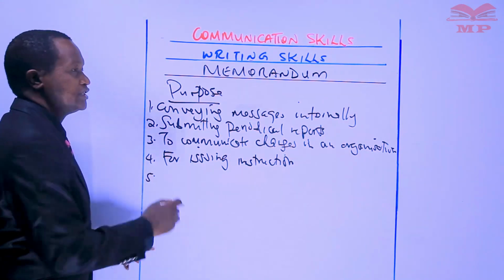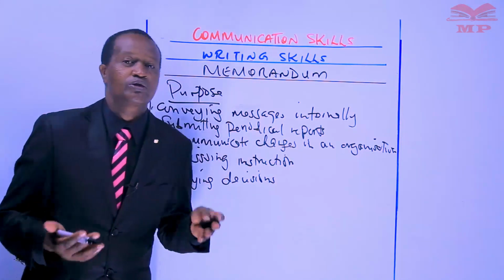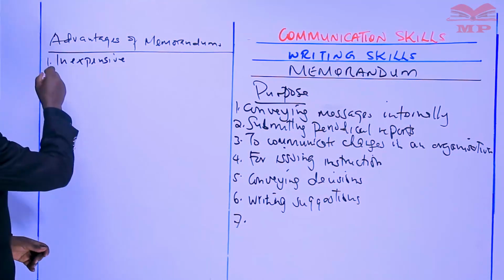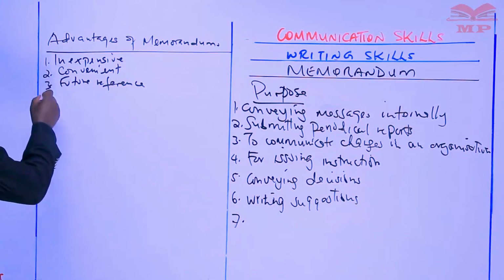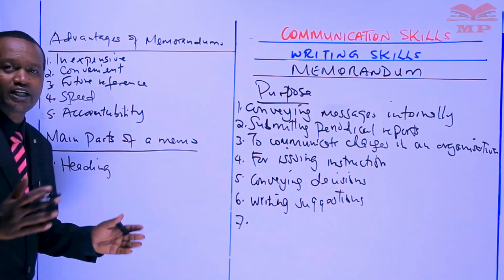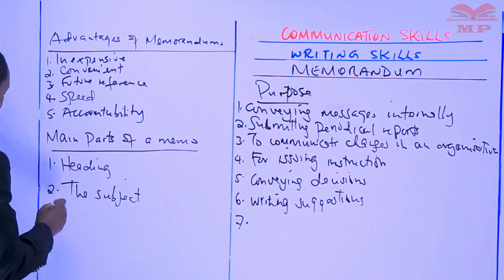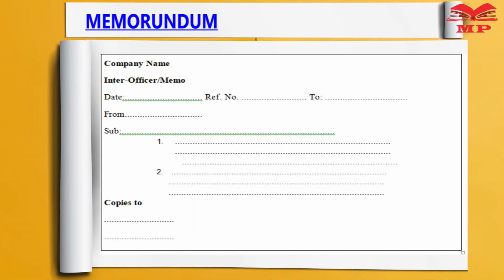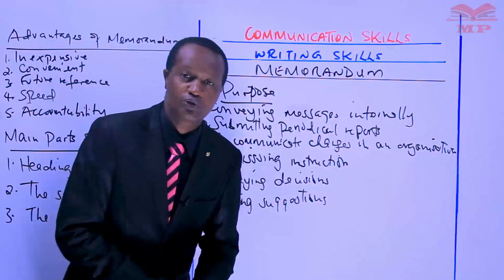Memorandum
📝 Memorandum – Business Communication Lesson 💼

Learn how to write effective memoranda in this detailed business communication lesson. Understand the structure, purpose, and best practices for clear and professional internal communication in organizations.

💡 Key Topics Covered:

Definition and purpose of a memorandum

Key components: heading, date, recipient, subject, message, and signature

Types of memoranda: informational, directive, and request

Tips for writing clear, concise, and professional memos

Practical examples and formatting guidelines

🎯 Who Should Watch:

Business communication and management students

Professionals responsible for internal communication in organizations

Learners preparing for exams in business communication or office management

📘 Learn With Manifested Publishers:
Structured lessons, examples, and exercises designed to help learners master memorandum writing and internal communication skills.